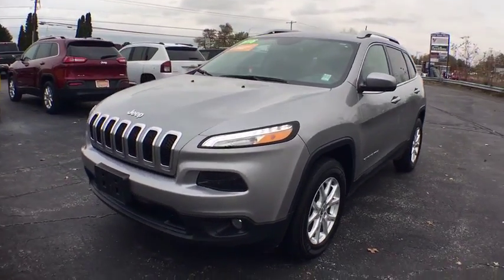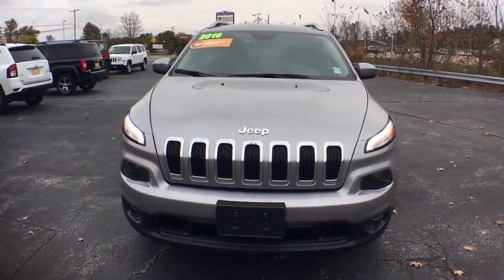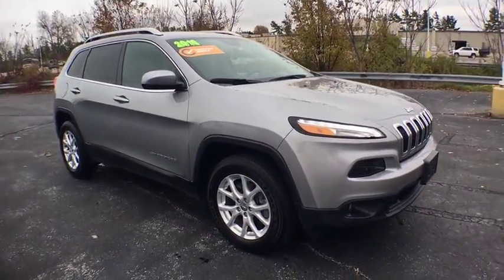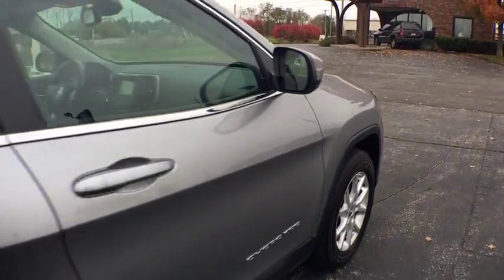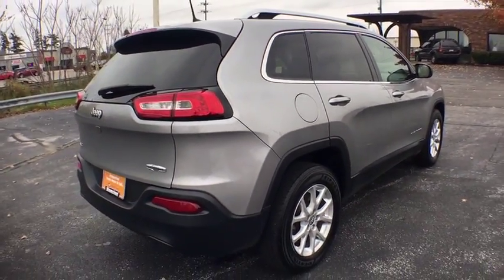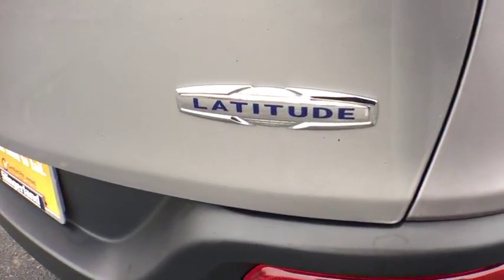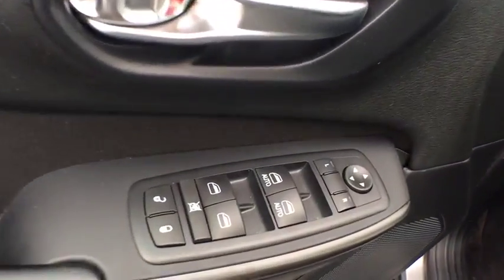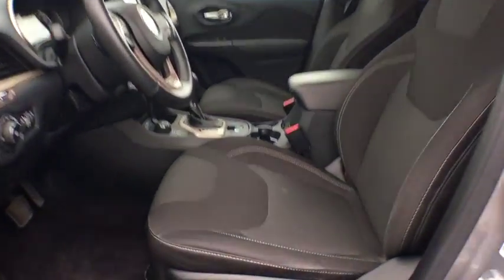2016 Jeep Cherokee Owosso, East Lansing, Haslett, DeWitt, St. Johns, OK P5182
U 2016 Jeep Cherokee available at Slingerland Chrysler in Owosso, Michigan. Servicing the East Lansing, Haslett, DeWitt, St. Johns, MI area.

Slingerland Chrysler
3640 E M 21